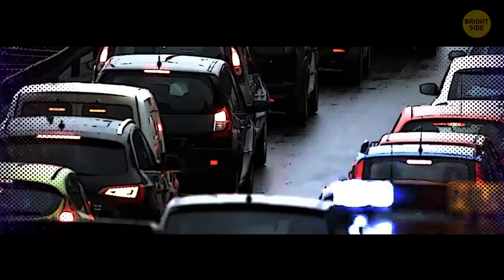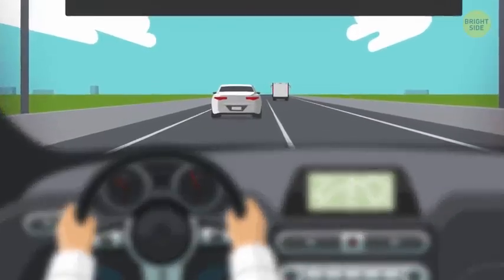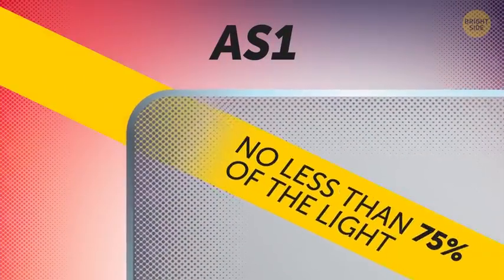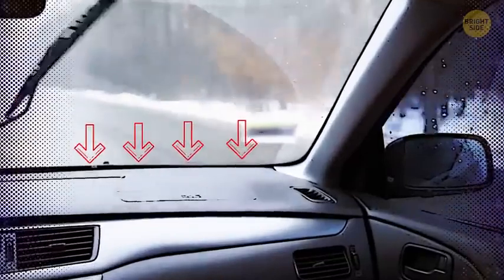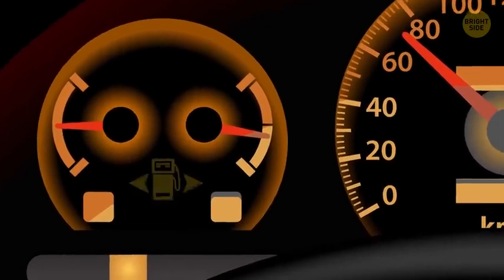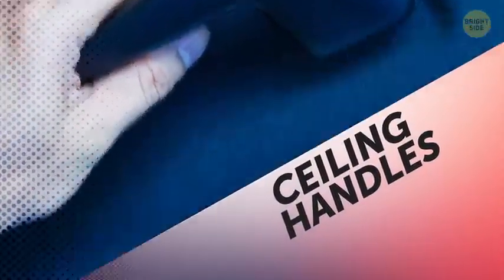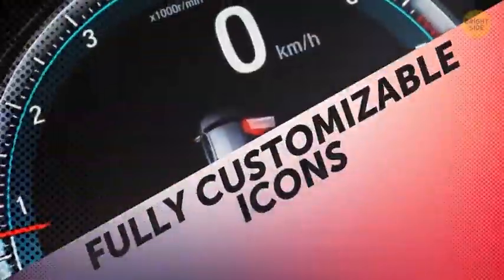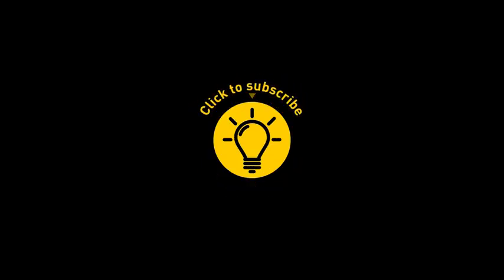Pourquoi les Vitres de Voiture ont des Petits Points Noirs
De temps en temps, tu te retrouves coincé dans les embouteillages. Et dans ces cas, qu'est-ce que tu fais ? Bah, tu regardes ton pare-brise d'un œil vide, on est d'accord. Et tu vois très probablement de petits points noirs sur les bords. Tu ne t'es jamais demandé à quoi ils servaient ?

Les points noirs ne sont pas la seule partie de ta voiture qui pourrait susciter ta question, "A quoi sert cela ?" Puisque tu es toujours devant ton pare-brise, as-tu déjà remarqué cette petite ligne avec une flèche qui pointe vers le bas qui dit AS1 ? Et ces fines lignes noires qui traversent ta vitre arrière et ce petit flocon de neige sur ton tableau de bord ? Trouvons les réponses !

Horodatage :

La fonction des points noirs 0:28

La gamme AS 2:16

Lignes sur la vitre arrière 3:04

Le phare de neige 3:51

Indicateur du réservoir à essence 4:35

Détecteur de somnolence 5:24

Contrôle de stabilité 6:03

Poignées de maintien 6:29

Miroir de conversation 6:59

Icônes entièrement personnalisables 7:29

🚘 Trouves des espaces de rangement supplémentaires dans ta voiture! 🚘 7:55

Sommaire :

- les points sortent du bord noir qui entoure la vitre. Ce bord s'appelle la fritte.  C'est la peinture céramique qui protège la colle qui maintient ton pare-brise en place.

- Ils permettent de faire une belle transition entre la fritte noire et la vitre transparente. Cette transition est également une mesure de sécurité.

- Les points noirs sont là pour contrôler la chaleur et minimiser la distorsion optique. Sans eux, le pare-brise se déformerait.

- Ces points noirs derrière le rétroviseur ont une autre fonction importante : ils aident à protéger tes yeux du soleil pendant que tu conduis.

- AS1 signifie que le verre ne doit pas laisser entrer moins de 75% de la lumière. La ligne et la flèche signifient "à partir de ce point et vers le bas".

- As-tu déjà remarqué qu'un petit flocon de neige s'allume sur ton tableau de bord ? Il s'allume automatiquement pour t’informer que la température extérieure a tellement baissé que les routes risquent de geler.

- Le indicateur de réservoir d'essence te dit de quel côté est le réservoir ! D'ailleurs, il n'y a pas de réglementation stricte quant au côté ou doit se trouver le réservoir, seulement où il doit se trouver dans la voiture.

- Détecteur de somnolence fait exactement ce qu'il dit : si la voiture "sent" que tu es sur la route depuis trop longtemps ou si tu continues à te diriger lentement en dehors de ta voie, alors cet indicateur s'allumera.

- Lorsque les capteurs décident que ton véhicule est sur le point de déraper ou qu'il ne tourne pas où il faut, une petite icône avec une voiture qui dérape s'allumera sur le tableau de bord.

- Le but initial des poignées de mantien est de t’aider à monter et à descendre de la voiture.

- Dans la plupart des mini-fourgonnettes et certains VUS, tu peux abaisser un rétroviseur convexe à partir d'un compartiment spécial devant ton rétroviseur. Pourquoi as-tu besoin d'un deuxième miroir au-dessus de ta tête ? Il t’aide à garder un œil sur les enfants, les animaux domestiques ou les passagers à l'arrière sans quitter la route des yeux, plus que nécessaire.